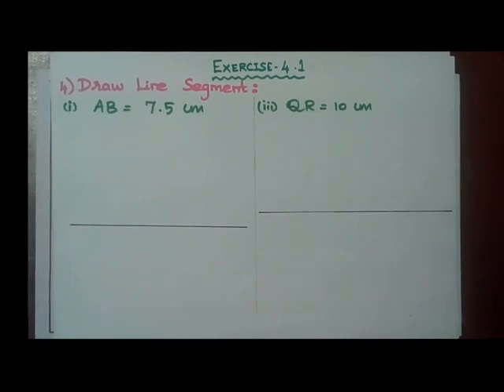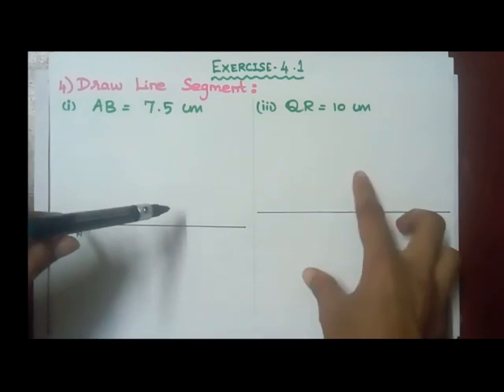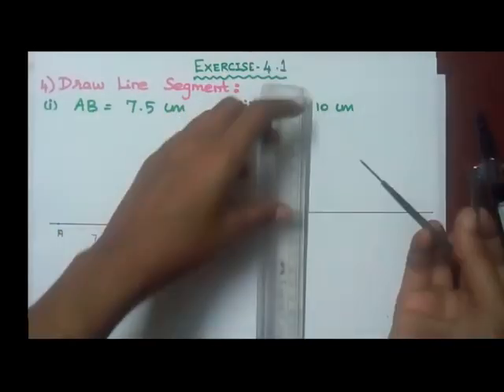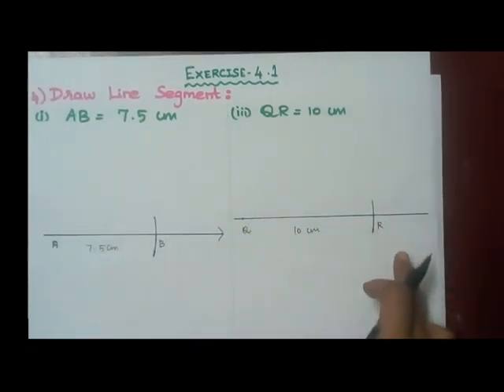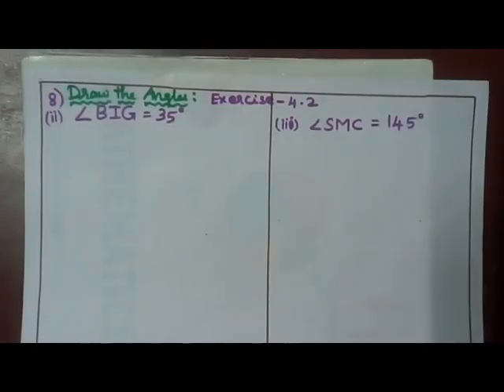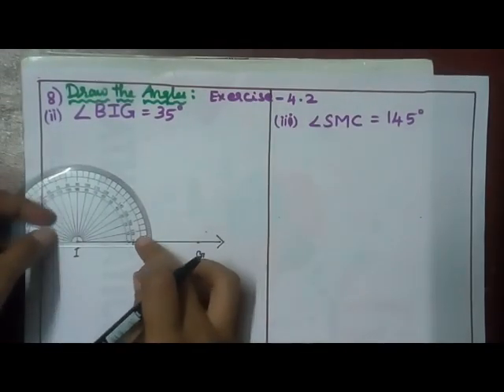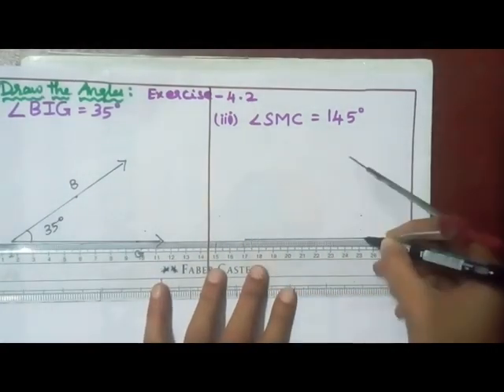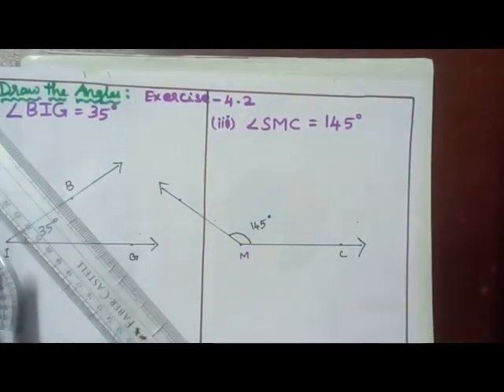Std-6-Practical geometry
Practical Geometry- line segment- Angle